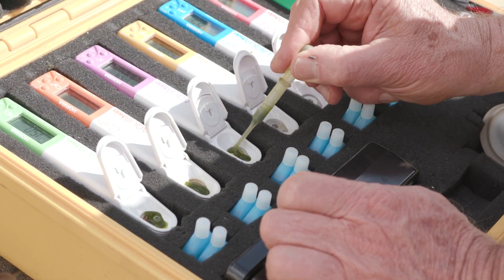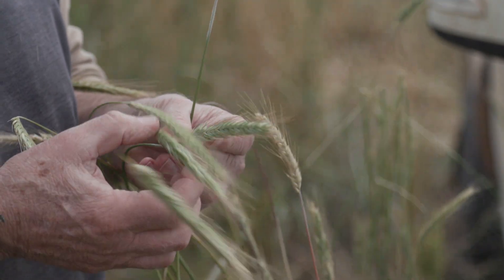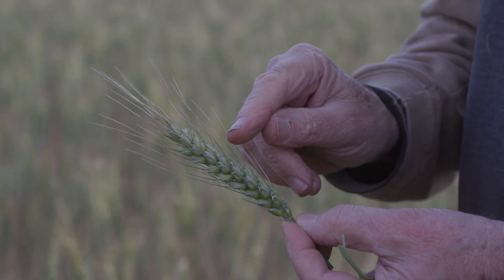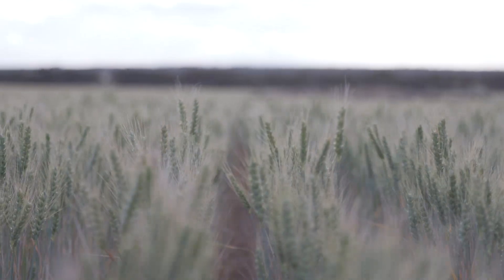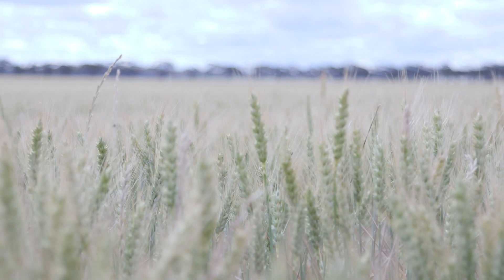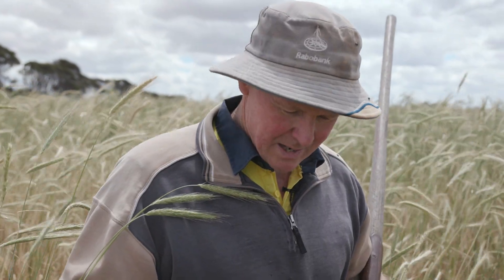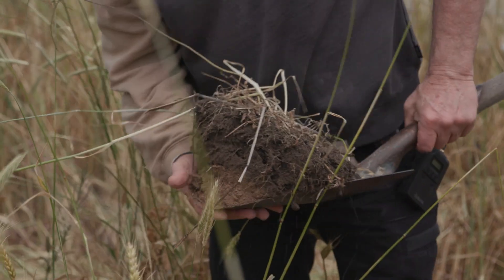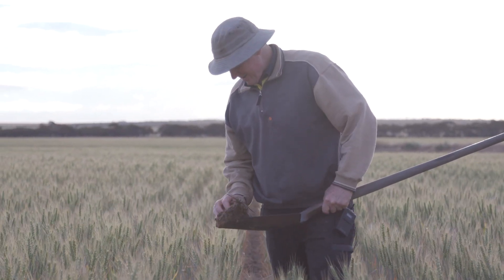Rob & Judi Hetherington at Walma - Farming practices and outcomes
Guided by the principle, ‘You can’t manage what you don’t measure’, Rob Hetherington took his first soil sample in the 1980s. This was when he began managing the family farm, in the Lakes district of the south-eastern wheatbelt, Western Australia. Since then, he has collected hundreds of samples, which help him achieve his goal of farming “deeper” to improve the health of the soil and plants, rather than expanding.

00:00 Rob's approach - A big fan of chemistry
00:35 Rob's instruments and monitoring
01:22 Addressing high sodium levels
02:10 Calcium, the silent messenger
02:35 You need the soil biology
03:00 Rob's foliar applications
03:17 Rob's observations after practice change
03:40 The multispecies 'cathedral'
05:45 Getting the chemistry right - farming deeper